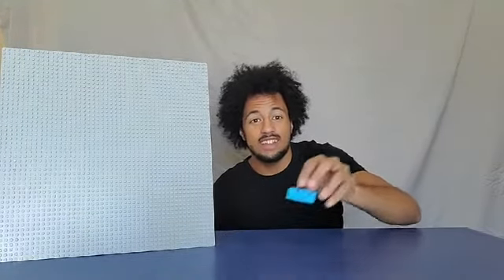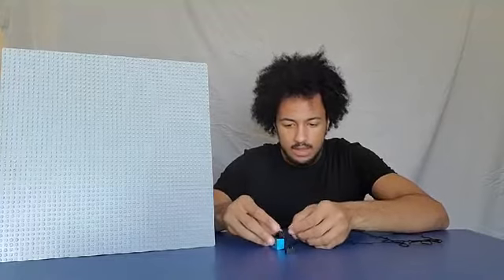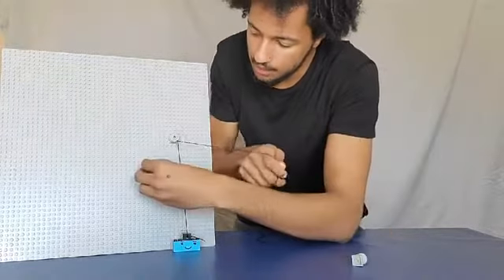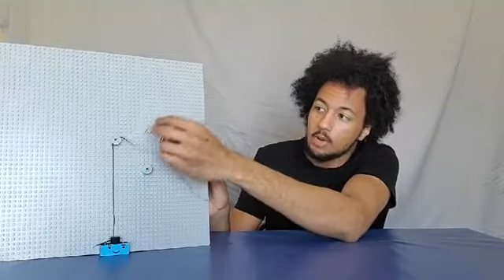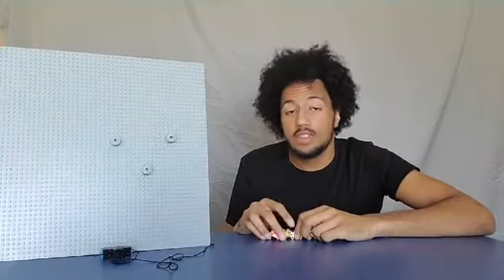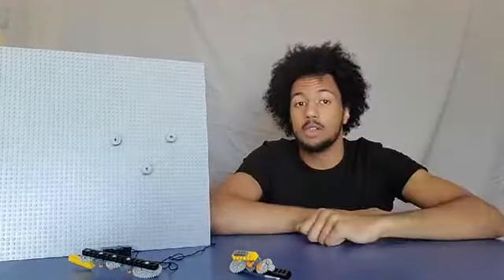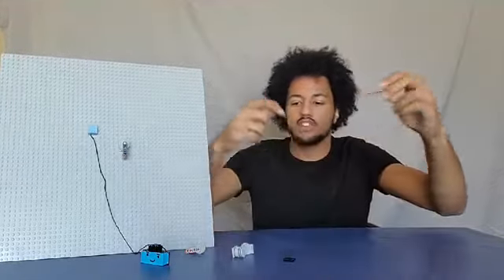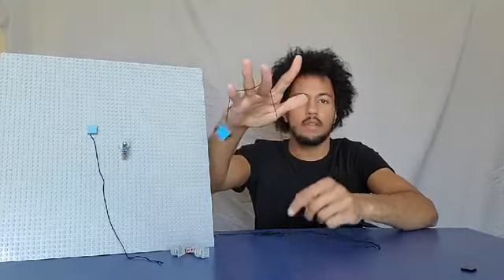The STEAM Train (K-2) | Episode 8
Today we continue our simple machines series and explore pulleys.